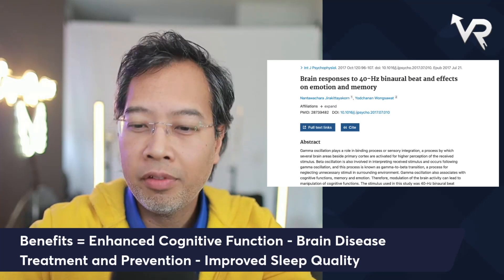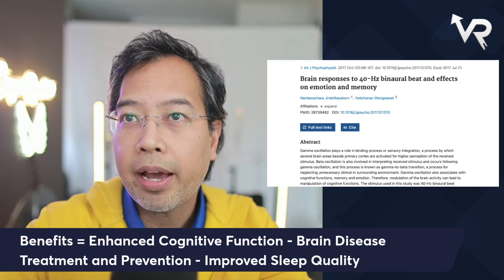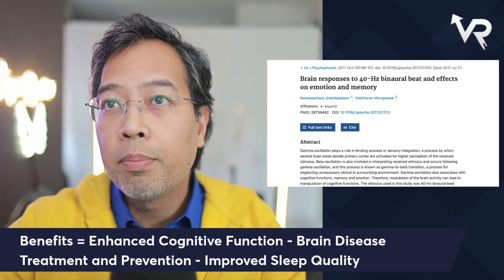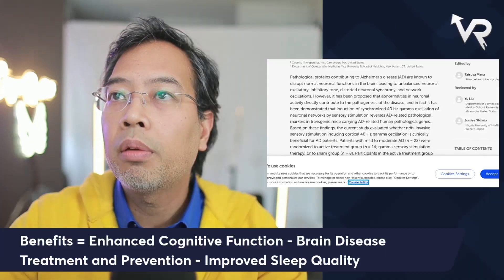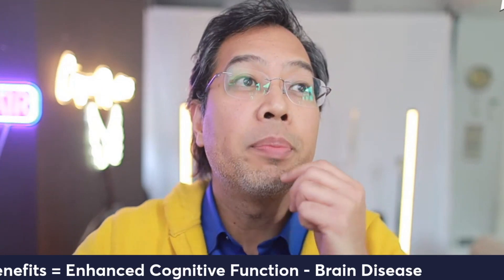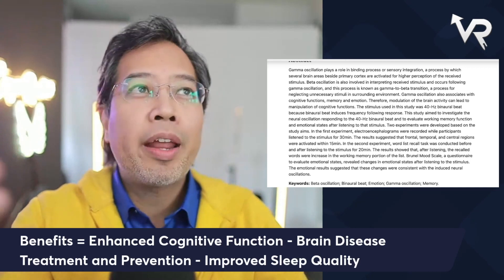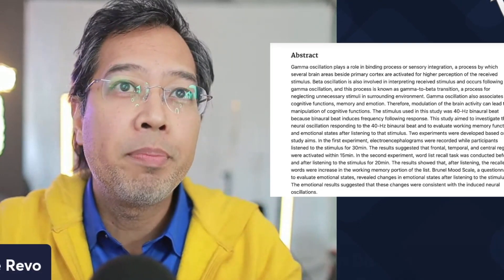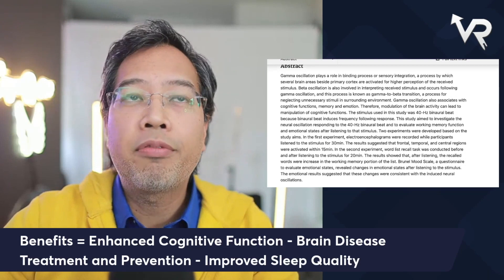I tried 40Hz Light Therapy for 1 year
I tried 40Hz light therapy for a year

3 benefits of 40hz light therapy

*   Enhanced Cognitive Function: Research suggests that exposure to 40Hz frequency can stimulate brain activity, leading to improved cognitive functions such as attention, memory, and problem-solving skills.
*   Alzheimer’s Disease Therapy: Some studies indicate that 40Hz light and sound therapy can reduce beta-amyloid plaques and tau protein in the brain, which are associated with Alzheimer’s disease, potentially slowing the disease's progression.
*   Improved Sleep Quality: Exposure to 40Hz sound has been linked to the synchronization of brain waves, specifically gamma waves, which can lead to better sleep quality and more effective rest.